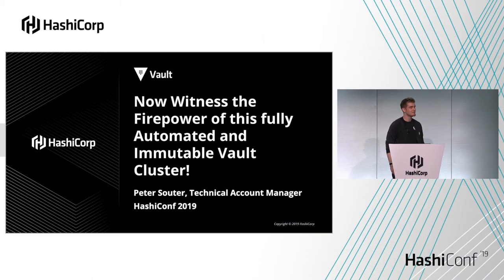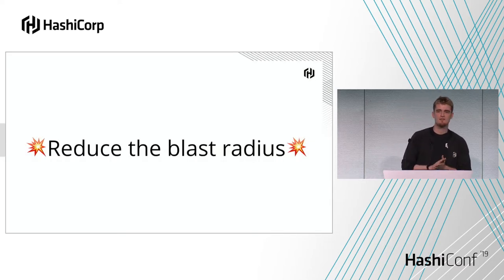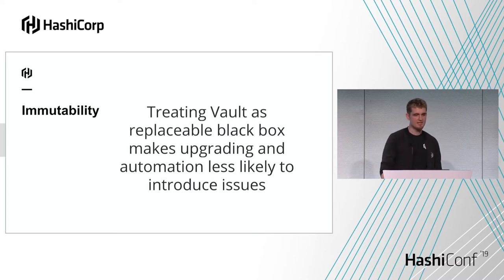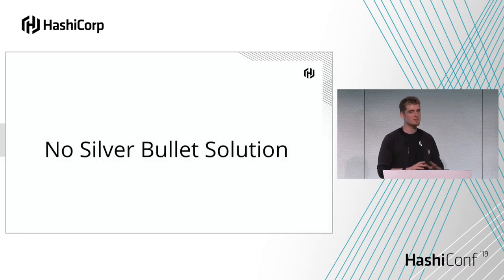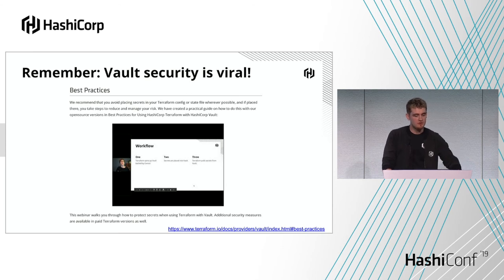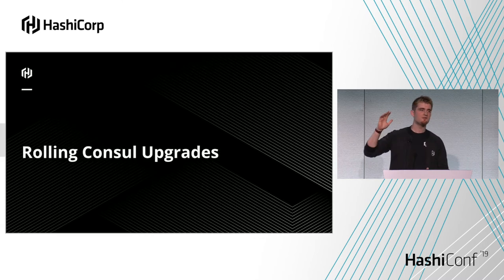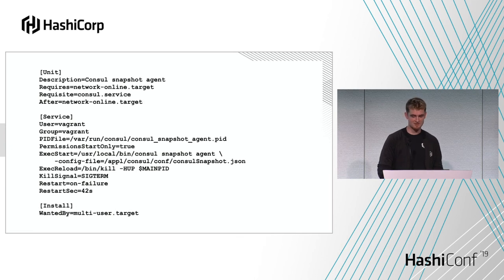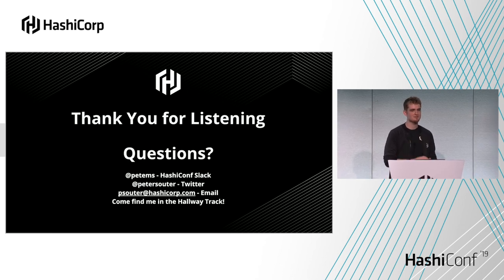Now Witness the Firepower of This Fully Automated and Immutable Vault Cluster